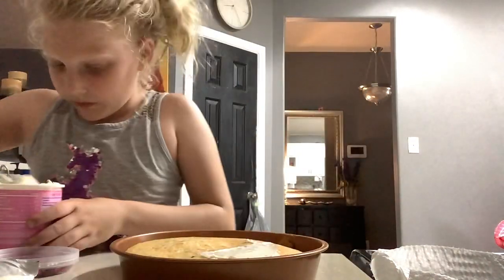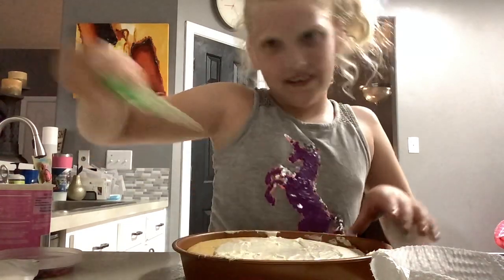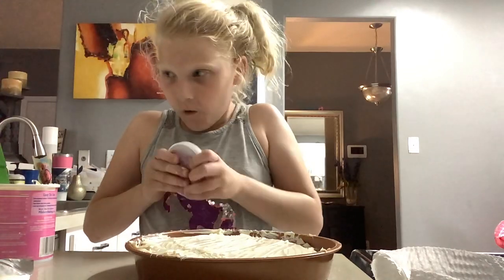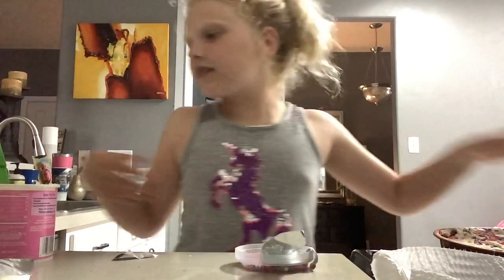Baking a cake heart3